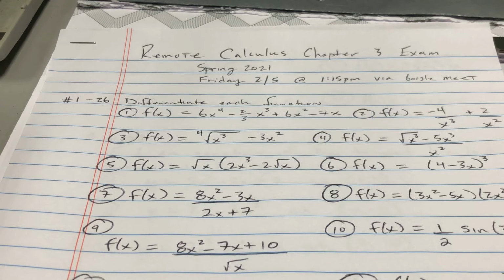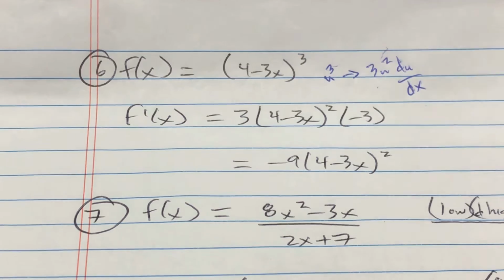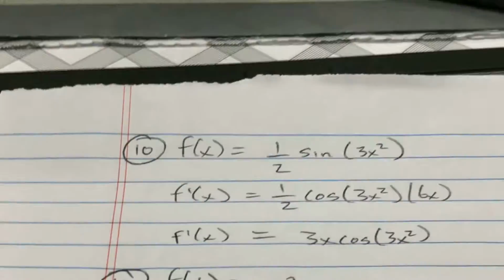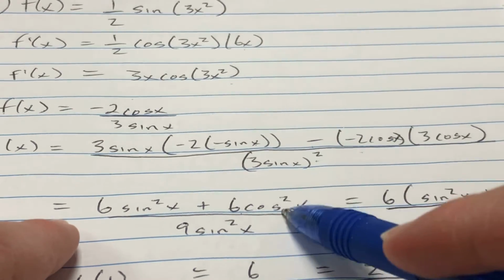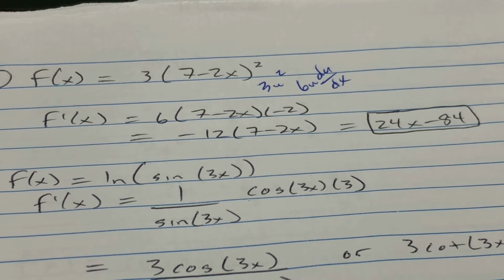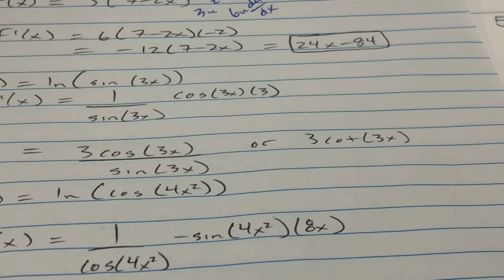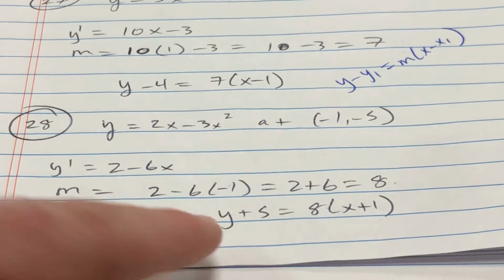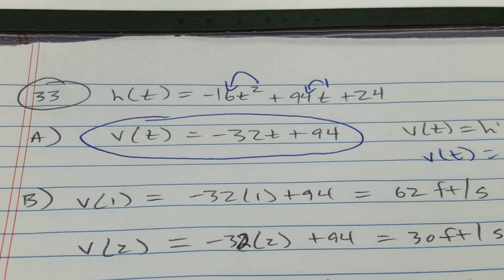Remote Calculus Chapter 3 Exam Review Video Spring 2021